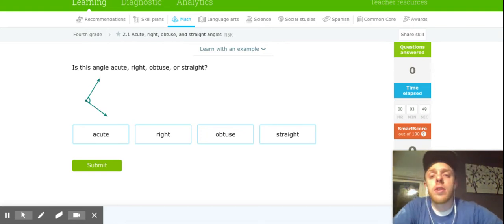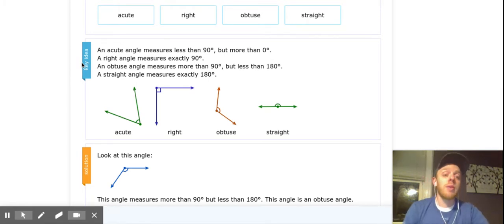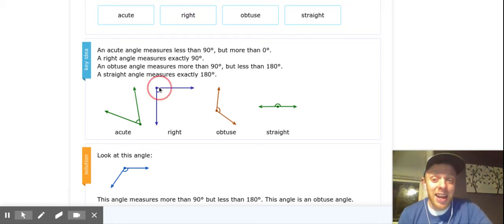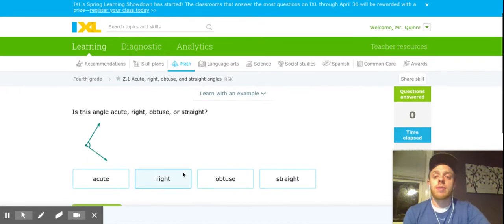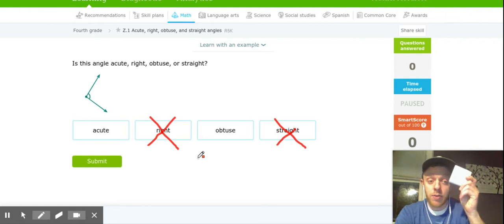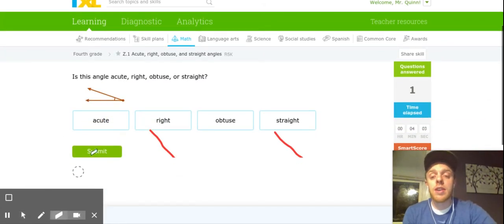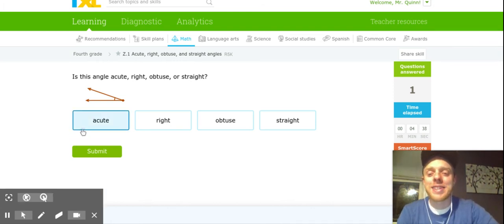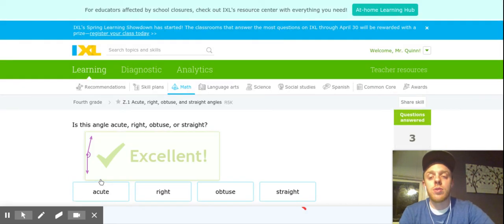IXL | Acute, right, obtuse, and straight angles | 4th grade math